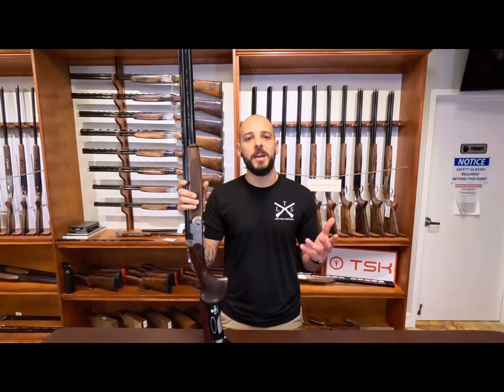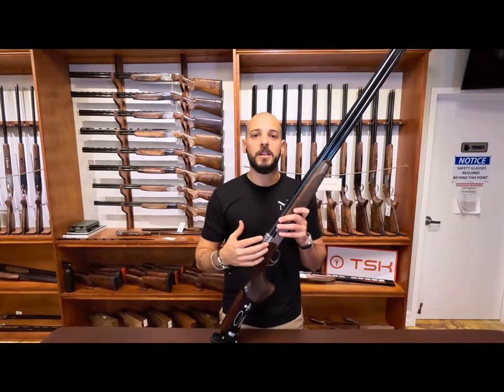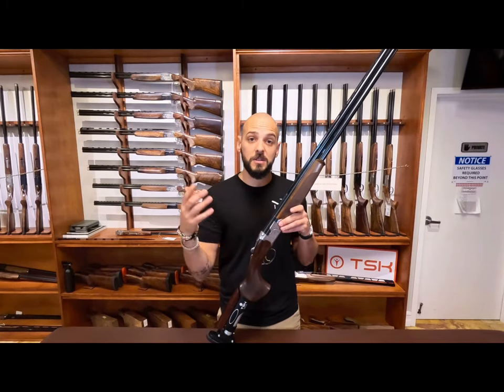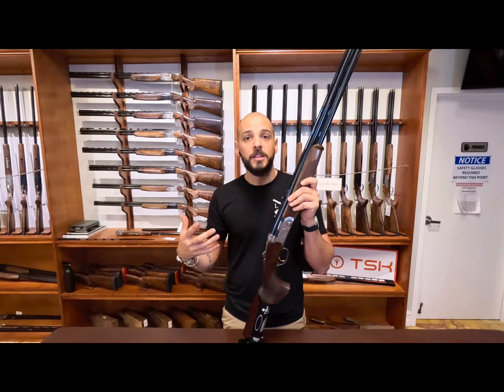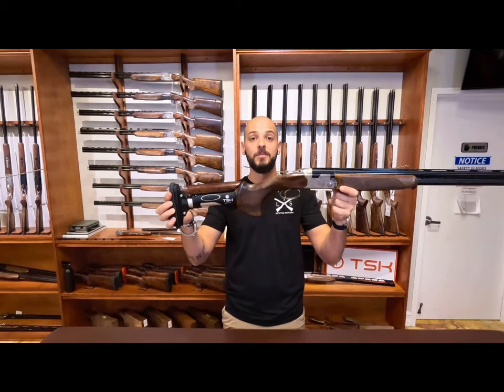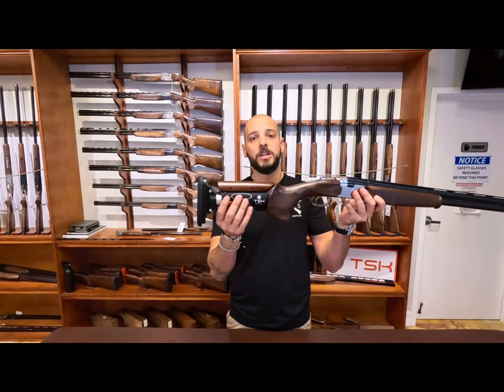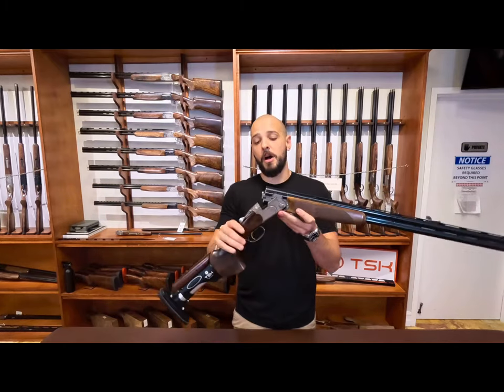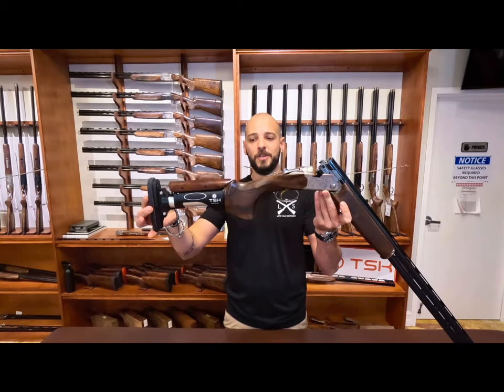Gun of the Week - Beretta 686 Silver Pigeon 1 TSK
Probably one the most well known Beretta guns, the 686 Silver Pigeon 1 is a staple gun for the new and experienced shooter. Paired with a adjustable TSK stock, makes it a great clay gun for beginners